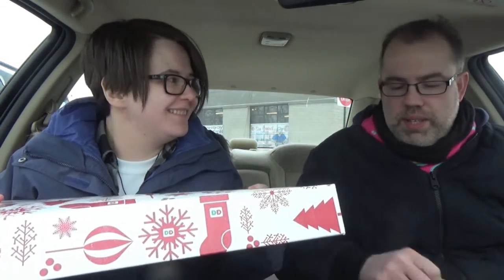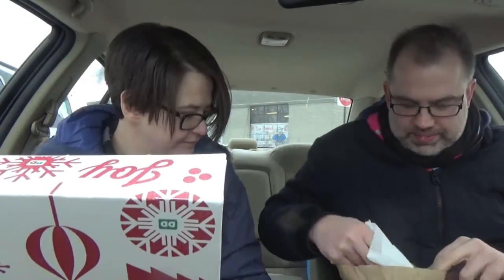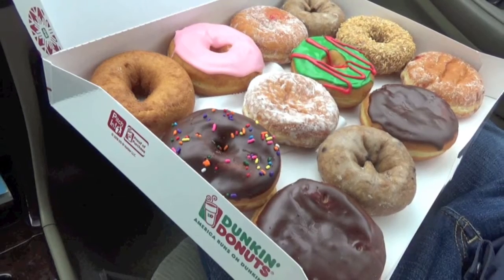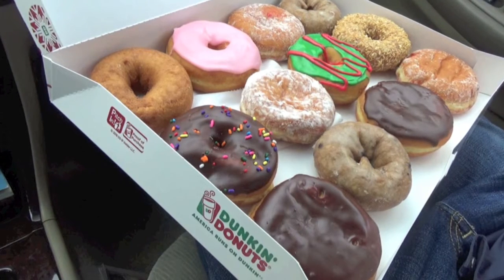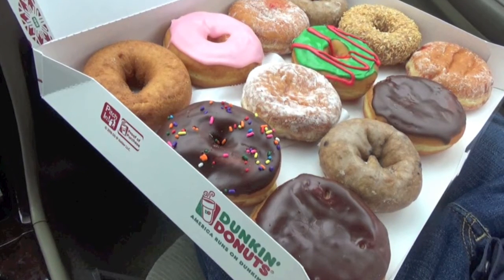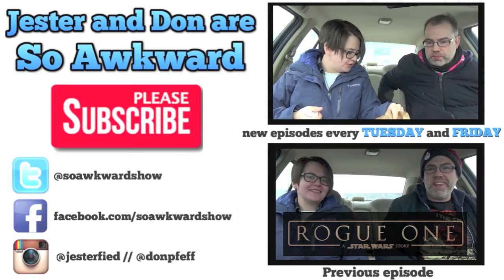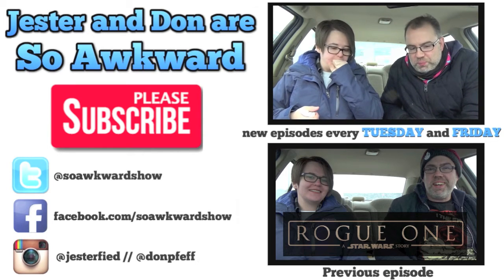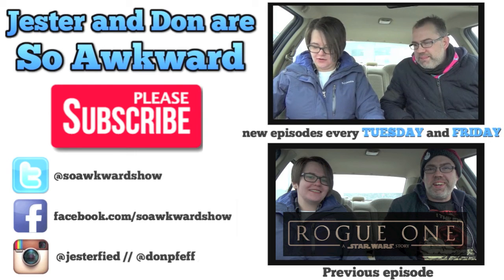Dunkin Donuts in Roseville, MN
Jester and Don visit the brand new Dunkin Donuts in Roseville, MN.

You can too:

2425 Rice St.
Roseville, MN
55113